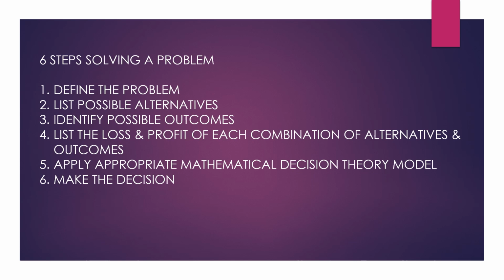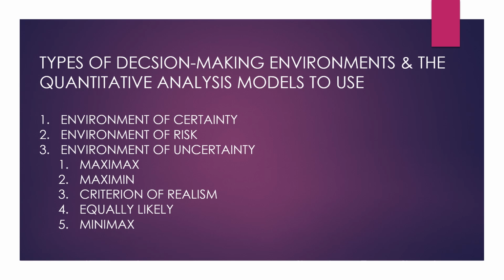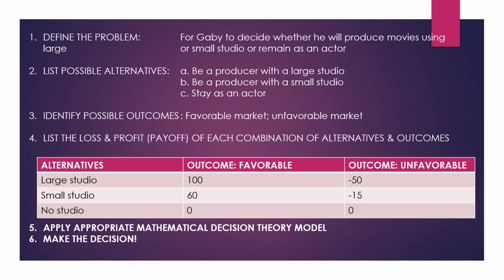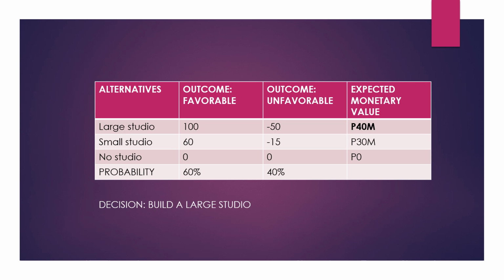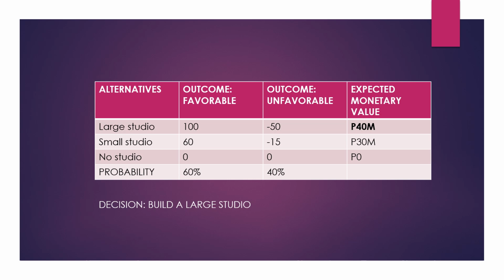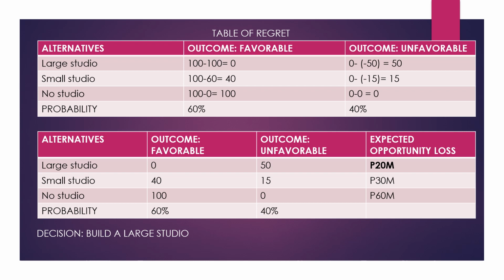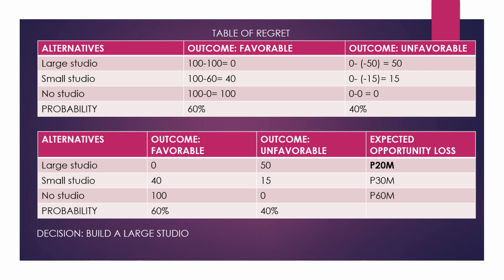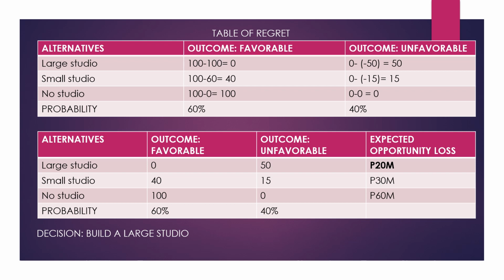DECISION THEORY 1